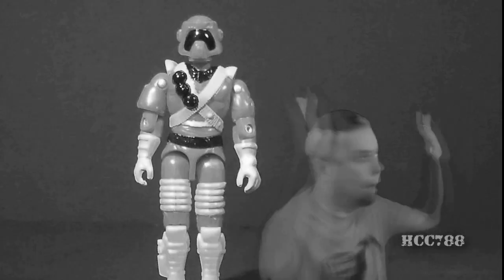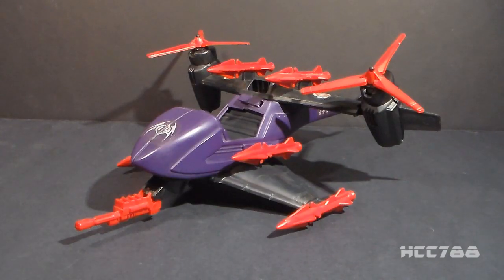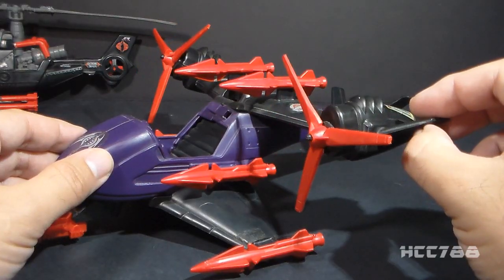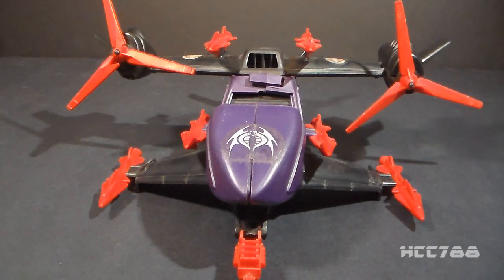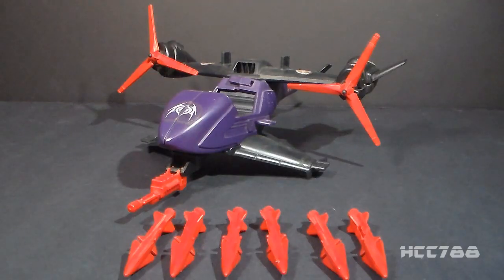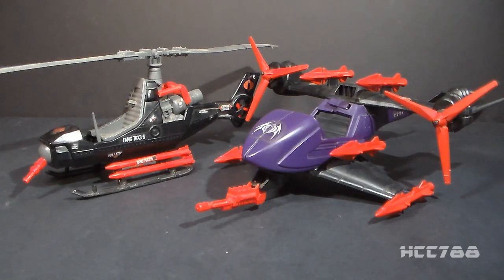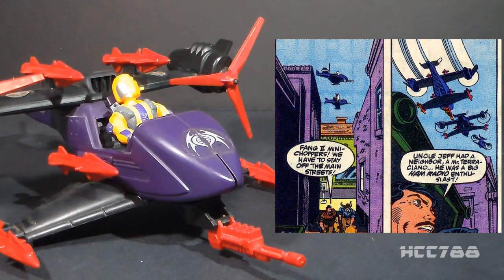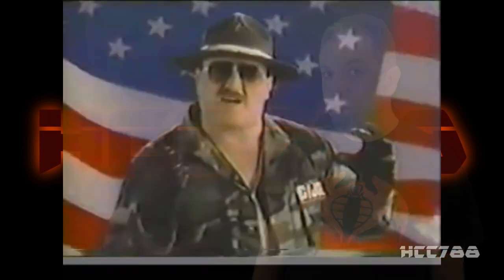HCC788 - 1989 Cobra FANG II - G.I. Joe toy - Patrons' Choice!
Visit HCC788.com!

"What is the difference between a gyrocopter and a helicopter?"
Quora,
between-a-gyrocopter-and-a-helicopter

Image:
By Fgarganese - Own work, GFDL,

Image:
By United States Coast Guard, PA3 Bridget Hieronymus
U.S. Coast Guard Visual Information Gallery
U.S. Coast Guard Visual Information Gallery Home,
 Public Domain,

GI Joe Cartoon by DiC

G.I. Joe comic book by Marvel

G.I. Joe: A Real American Hero NES video game by Taxan

Science - Free HD Stock Footage (No Copyright)